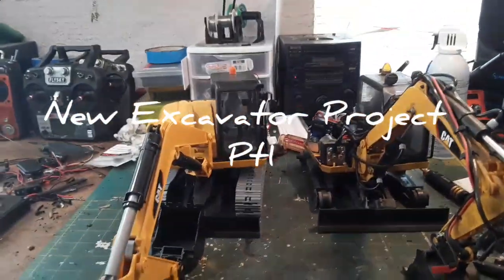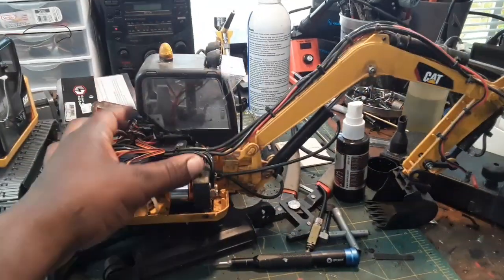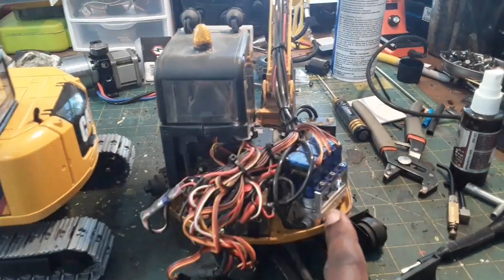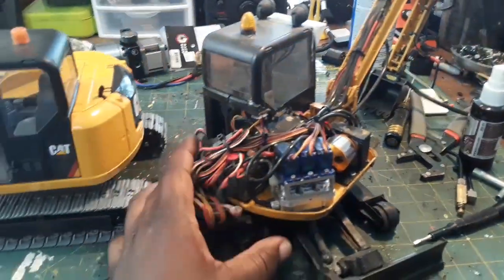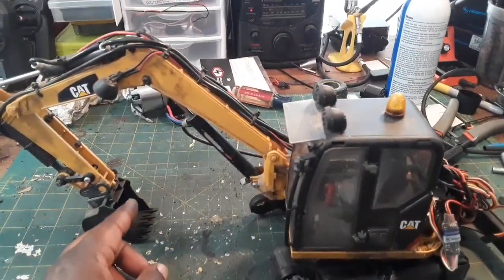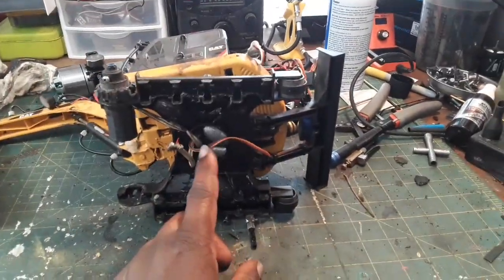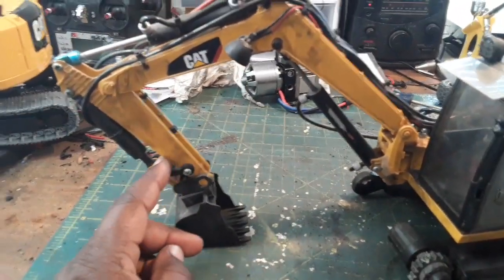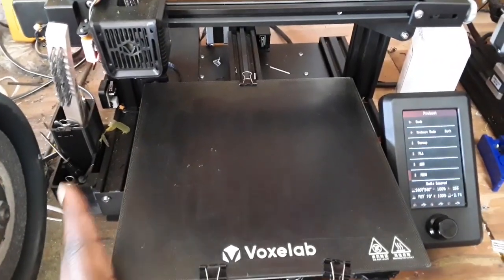New Excavator pt1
I'm making a new Excavator using a  bruder mini car Excavator,  forvthe body and frame.
part one description of the project.